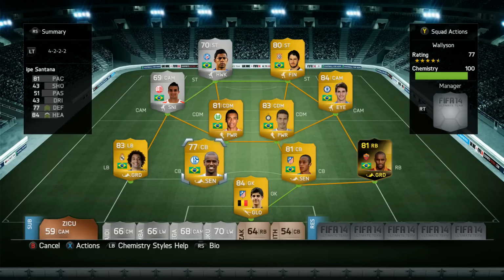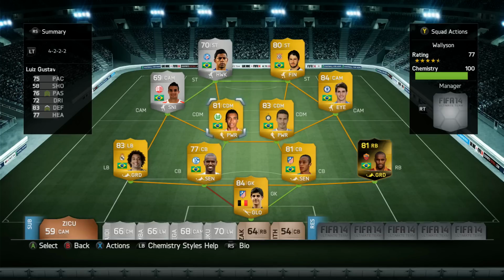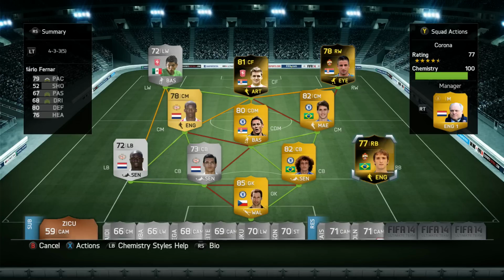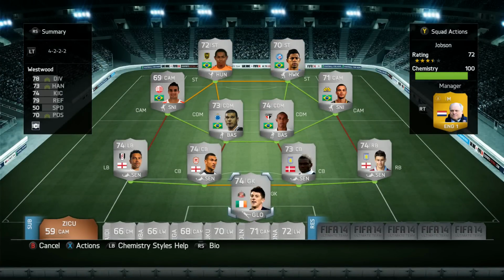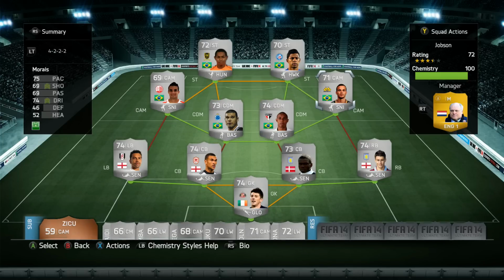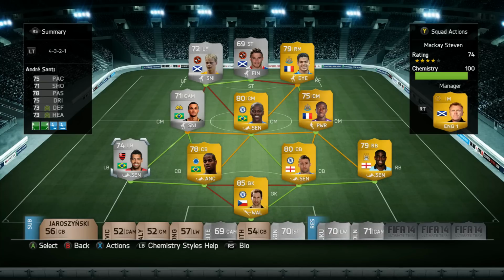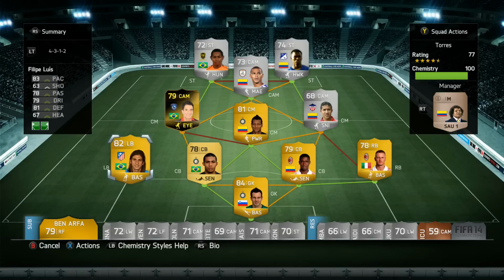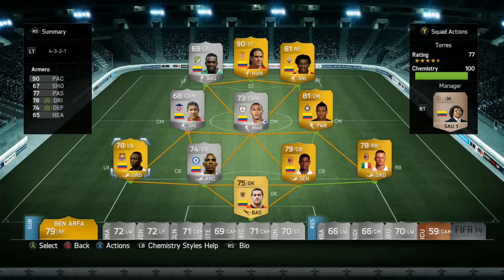FIFA 14 Ultimate team - My Current Squads (April)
1000 likes would be awesome and much appreciated! :)